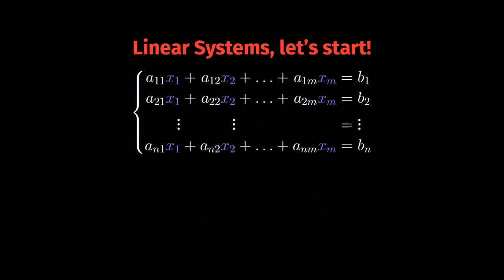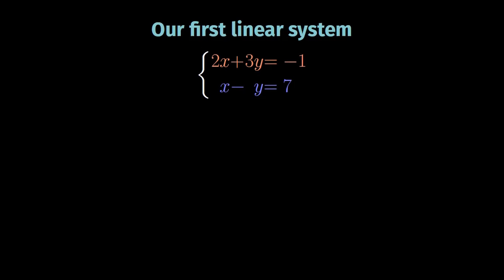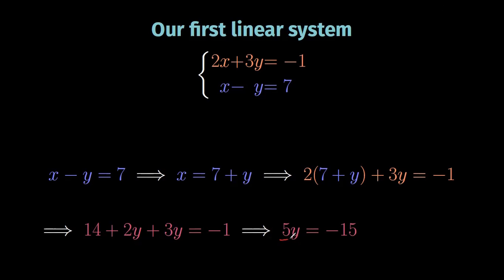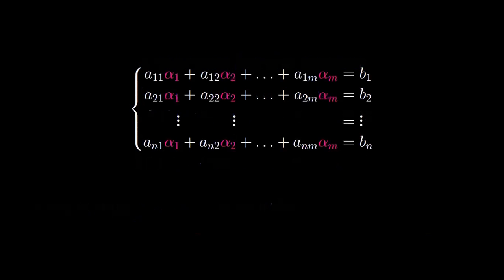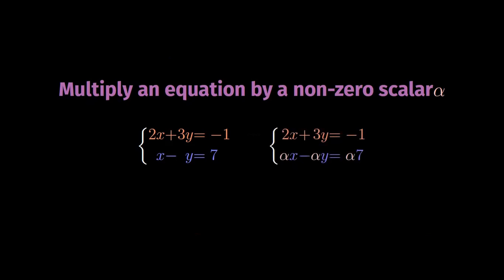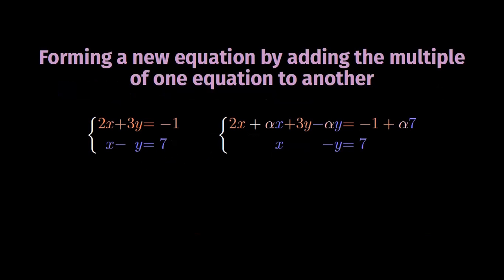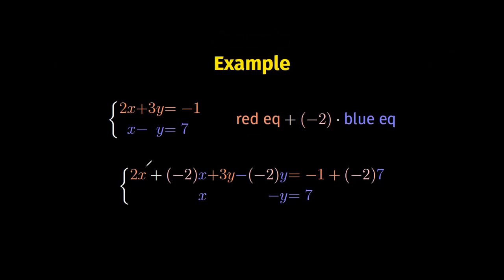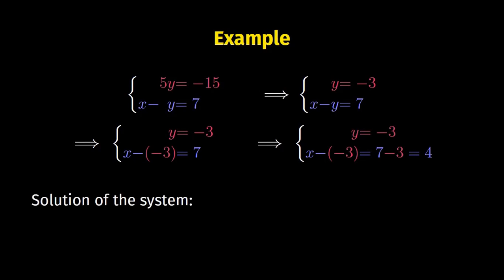Linear Systems, let's start!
We introduce the first tools in order to solve a linear system. In particular we are describing three operations on the equations of a linear system which will not affect its solution!